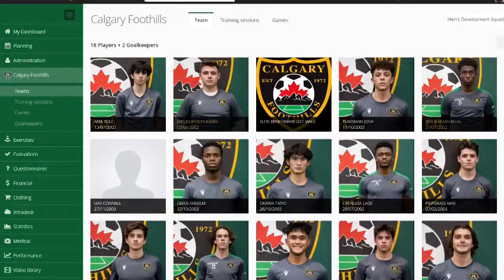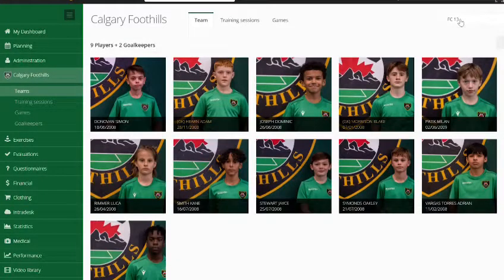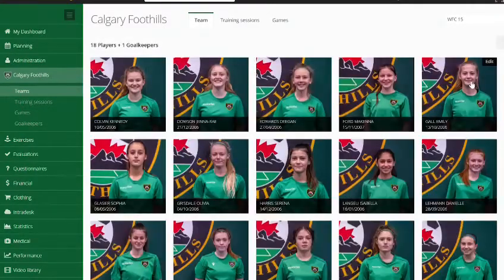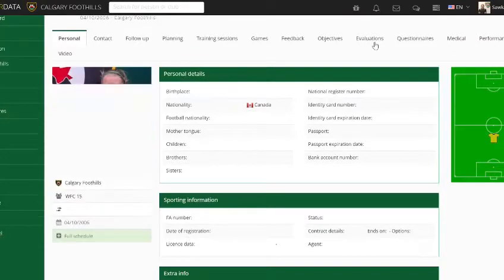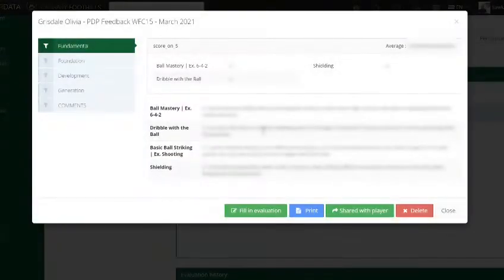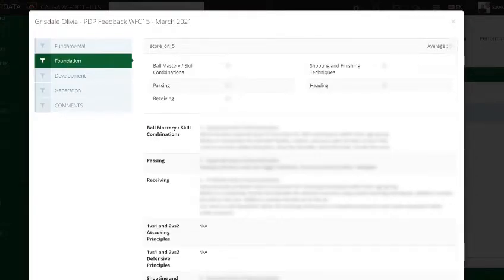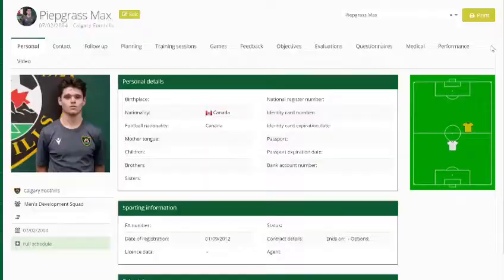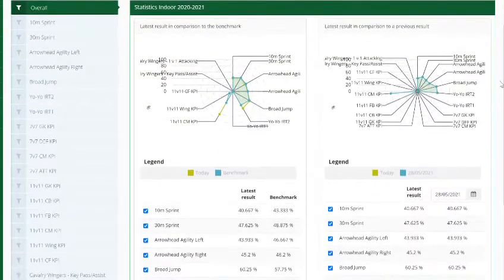PSD Partnership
❗️MUST WATCH ❗️We are excited to announce our partnership with Pro Soccer Data.

Here is a short film about how this program and partnership takes our club to the next level!